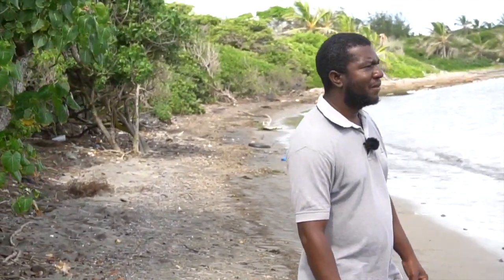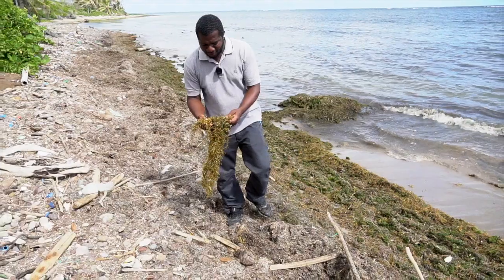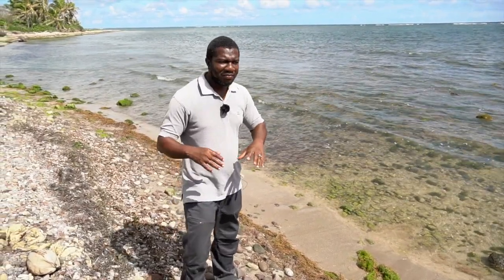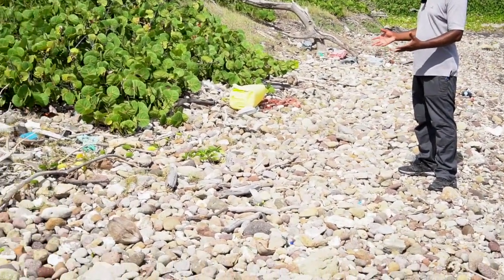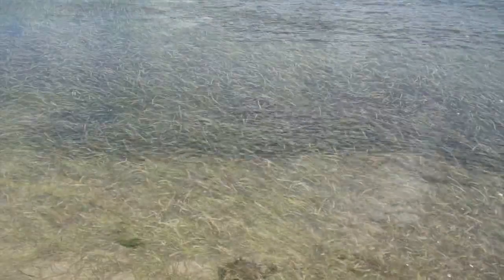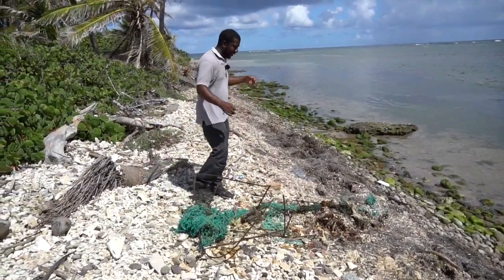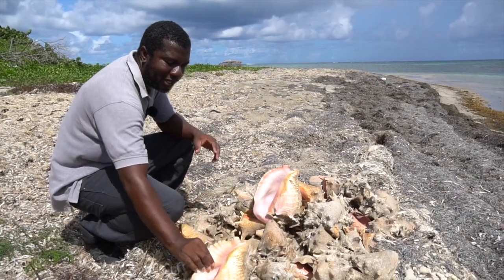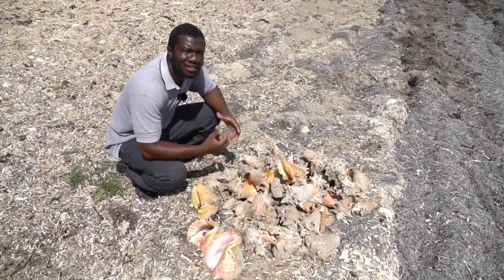Sea Hunters Monitoring at Long Haul beach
Beach monitoring on the North eastern coastline of Nevis